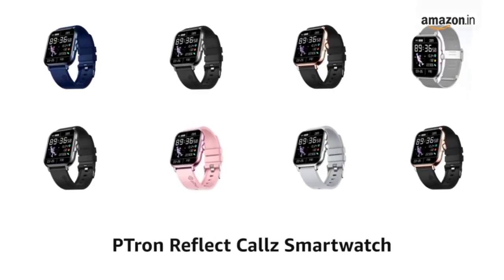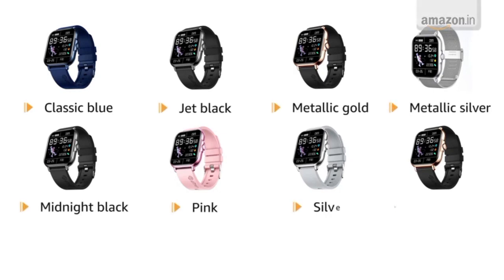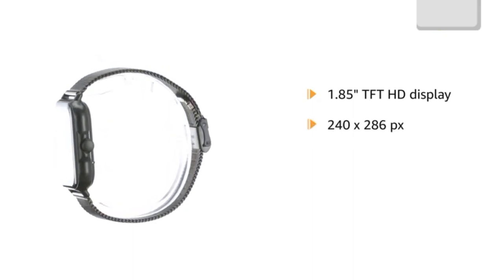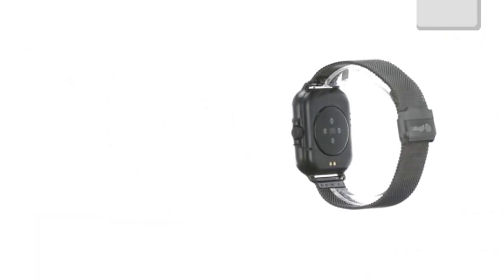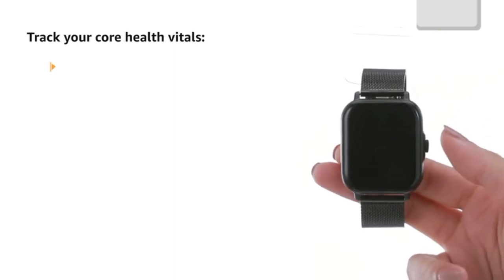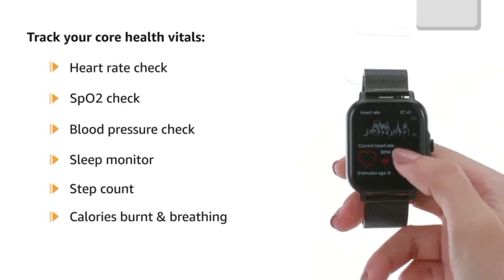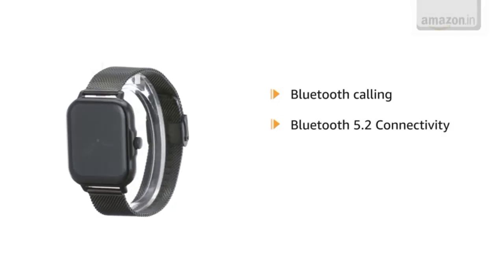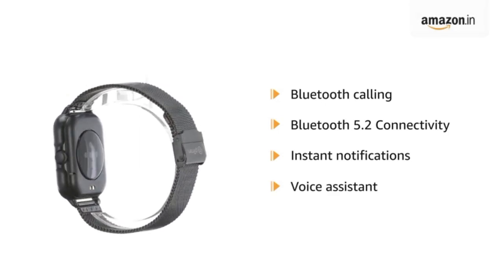pTron Newly Launched Reflect Callz Smartwatch,Full Touch Display, 5 Days Battery Life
pTron Newly Launched Reflect Callz Smartwatch with Bluetooth Calling, 1.85" Full Touch Display, 600 NITS, Digital Crown, 100+ Watch Faces, HR, SpO2, Sports Mode, 5 Days Battery Life & IP68 (Black)

👉 pTron Smartwatch

About This Smartwatch

 👉 Full Touch 1.85" TFT HD Display with 240*286px Resolution | 600 NITS Bright Display for Clear View | Digital Working Crown | Bluetooth Calls | up to 5 Days Battery Life* (depends on usage factors)

 👉 Wear Your Force: 8 Active Sports Mode, Health/Fitness Trackers, Real-time Heart Rate Check, SpO2 Check, Blood Pressure Check, Sleep Monitor, Sedentary Alert, Step Count, Calories Burnt & Breathing

 👉 Smart Features: Dual Screen, SOS, Social Notifications, Voice Assistant, Noise Detection, Built-in Game, Calculator, Raise & Wake Display, BT Music/Camera Control, 6 Menu Styles, DND & Weather Info

👉 2.5D Curved Display Glass | 100+ Watch faces thru pTron Fit+ App | IP68 Waterproof | 10-15 Days Standby | Easy Removable Silicone Straps | Compatible OS: Android 8.0 & above | iOS 9.1 & above